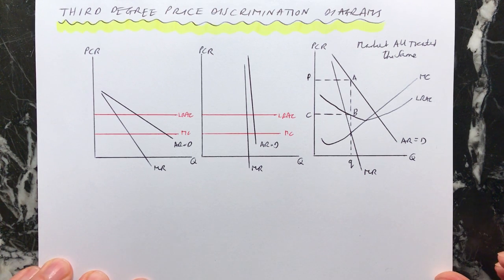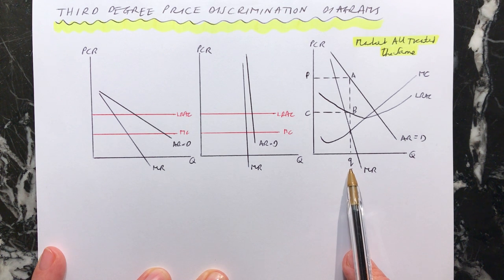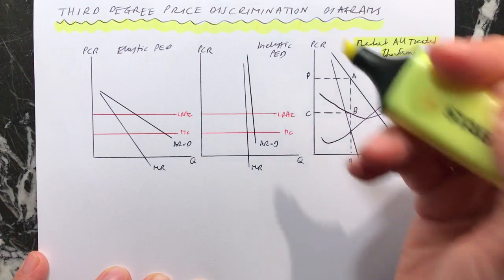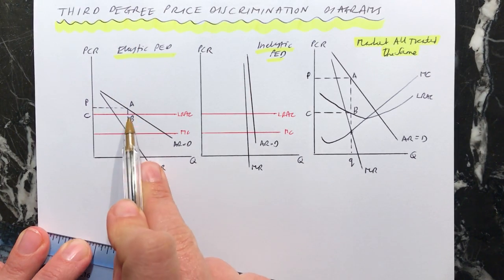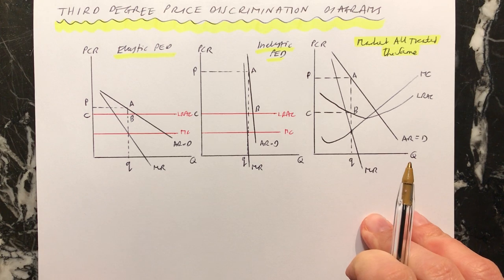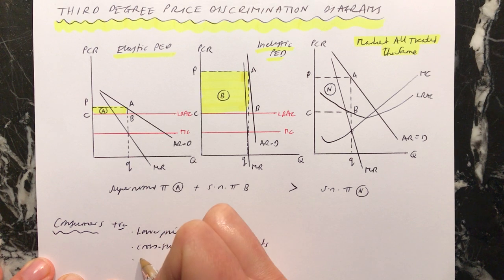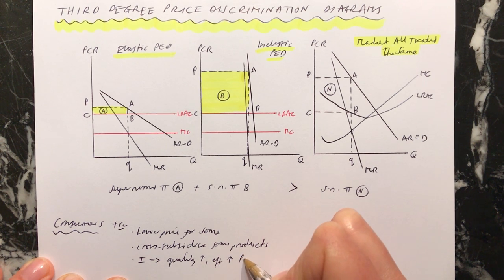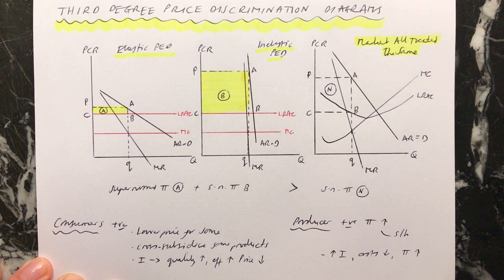Third Degree Price Discrimination Diagrams and Pros and Cons - simply explained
Explaining how to draw diagrams to illustrate third degree price discrimination, and the advantages and disadvantages of its operation